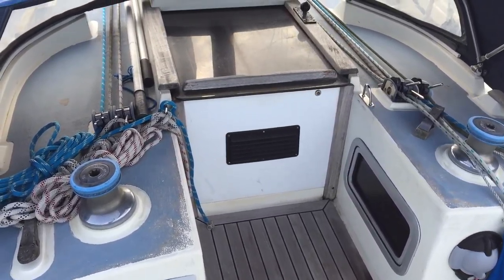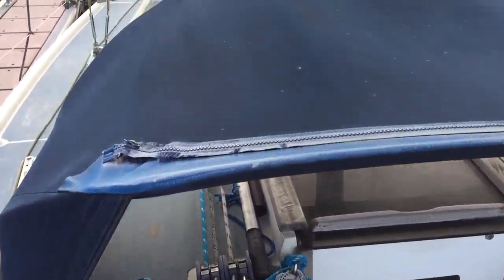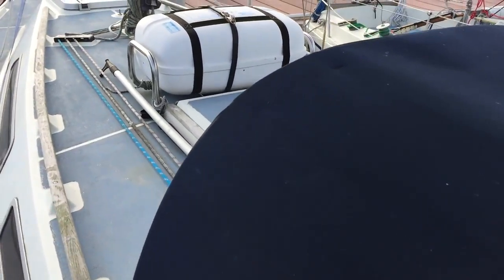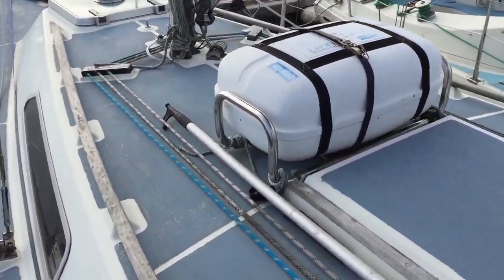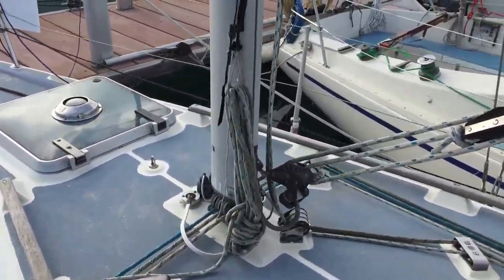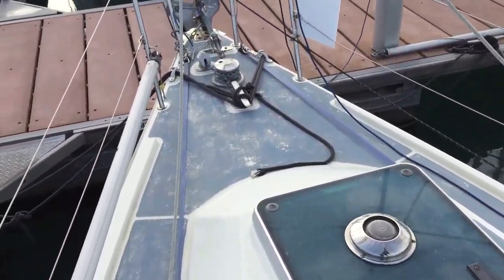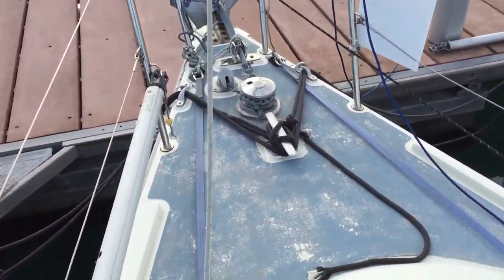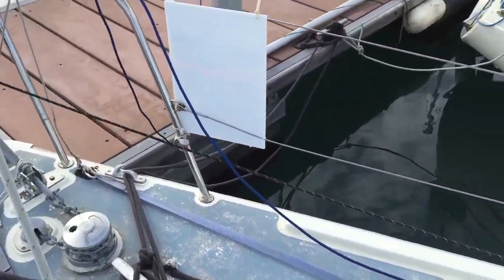Westerly Merlin 28 - Boatshed - Boat Ref#232231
Westerly Merlin 28 for sale with Boatshed Ireland Photos and video taken by Boatshed Ireland